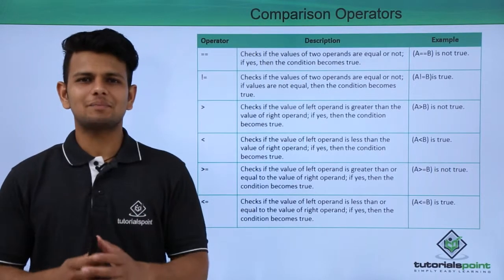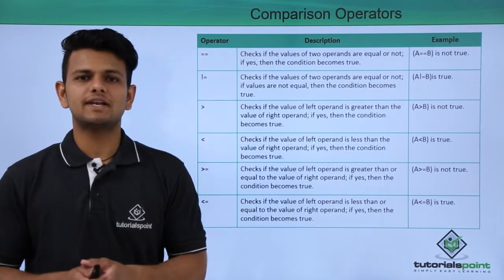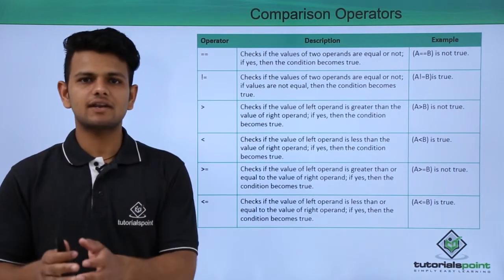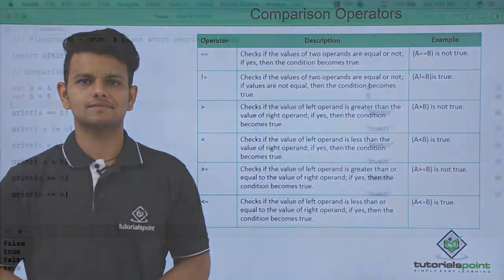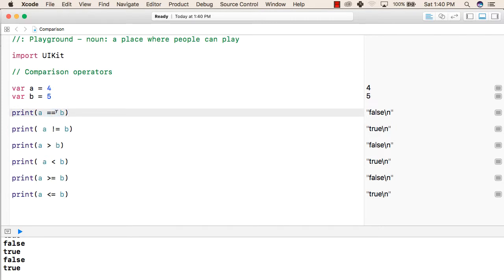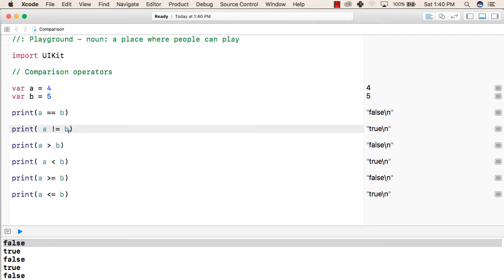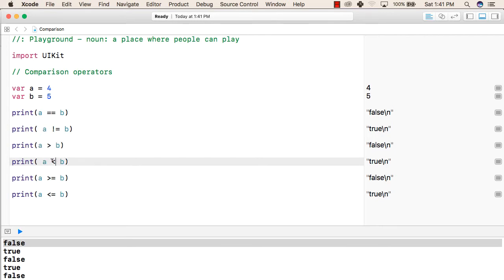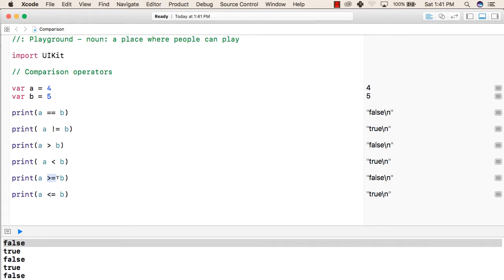Swift 4 – Comparision Operator